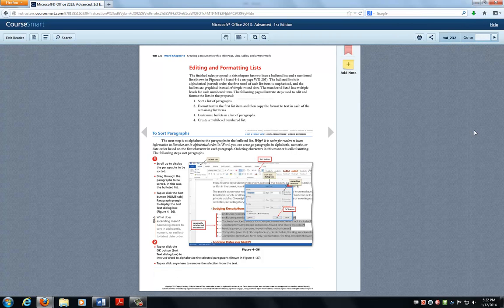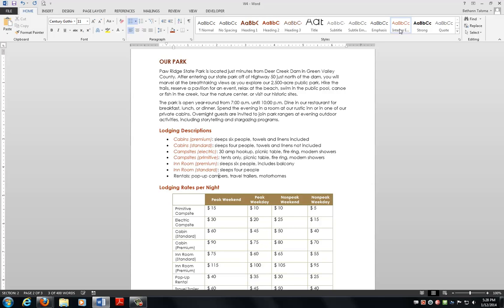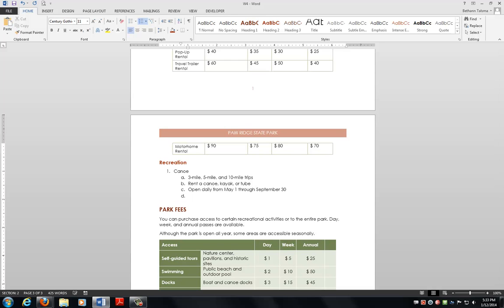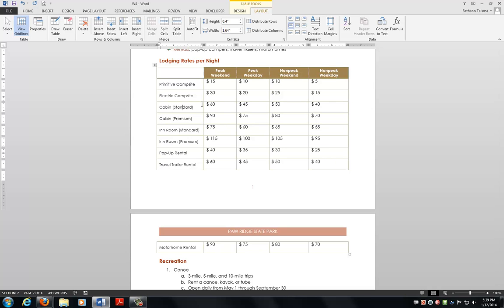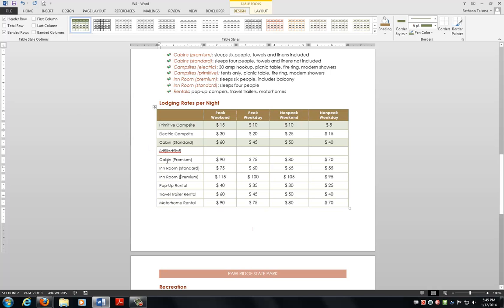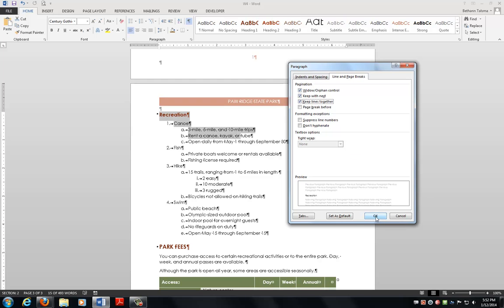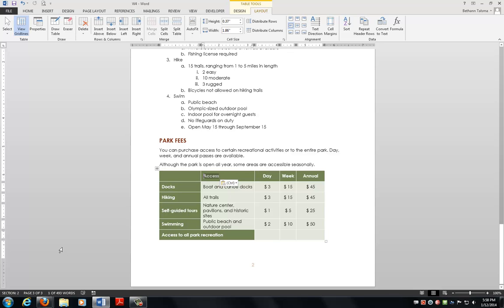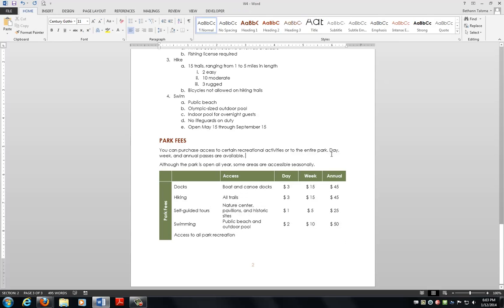BA 247 - "W4 2013, Part 2" (Talsma)